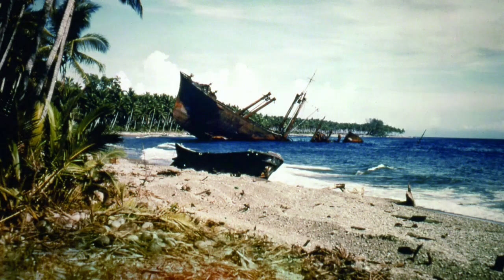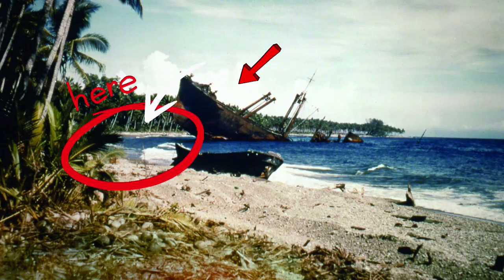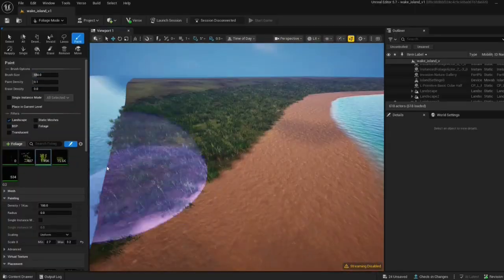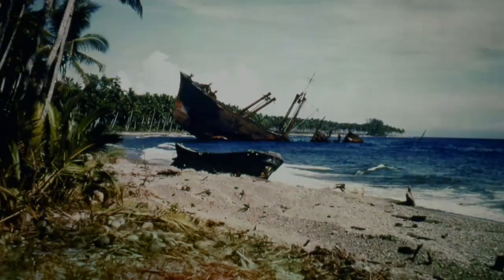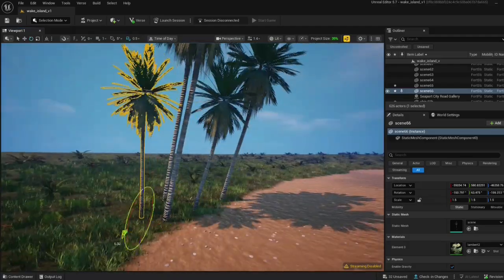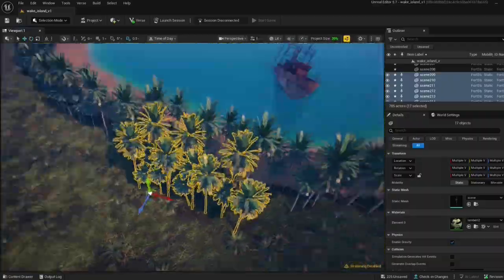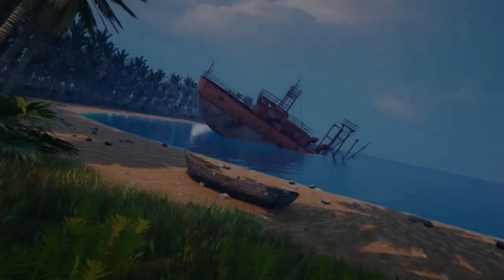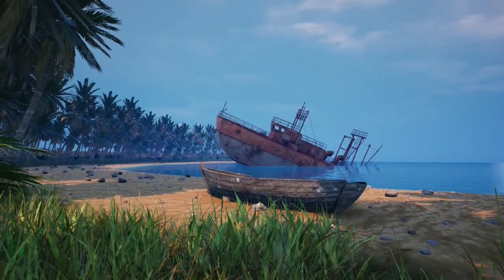I recreated a Historic WW2 Photo in Fortnite Creative 2.0 - Build Challenge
In this video, I recreate a historic photo from World War 2 (ww2) from the Battle of Guadal Canal in the Pacific Theatre using Fortnite Creative 2.0 (UEFN).

I hope y'all enjoyed! We’ll be hosting weekly Mil-Sim style events, recreating historic battles and wars in Fortnite with authentic squad tactics. ⚔

Lmk in the Comments if you enjoy these style videos!